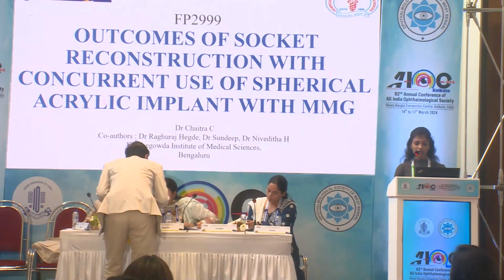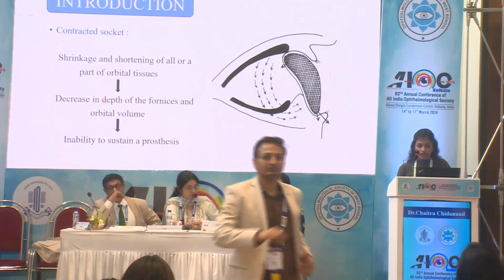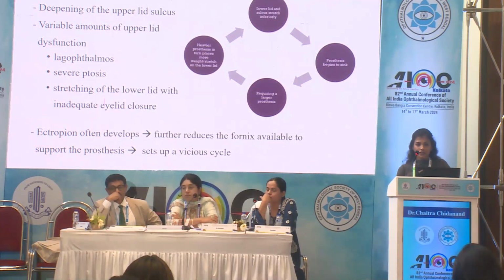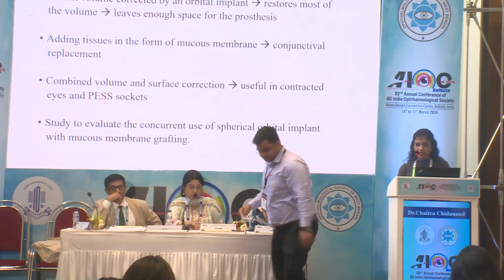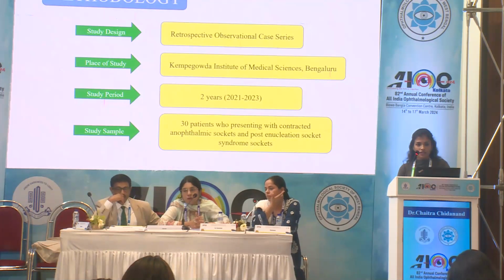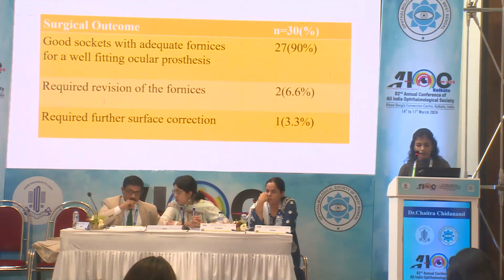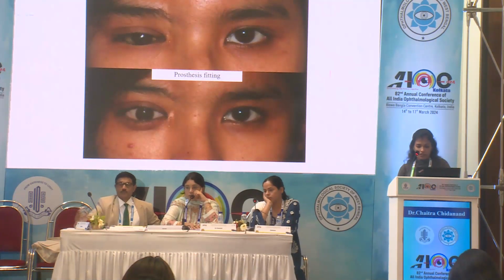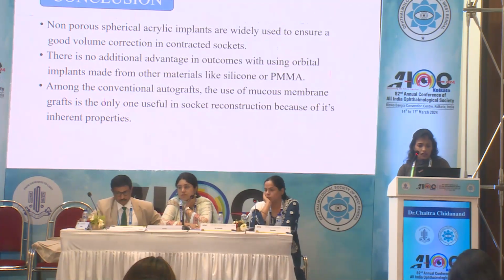AIOC2024 Free Paper Orbit & Oculoplasty III FP2999 Outcomes of Socket Reconstruction with Co